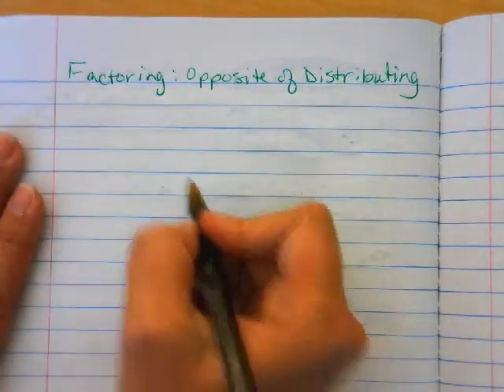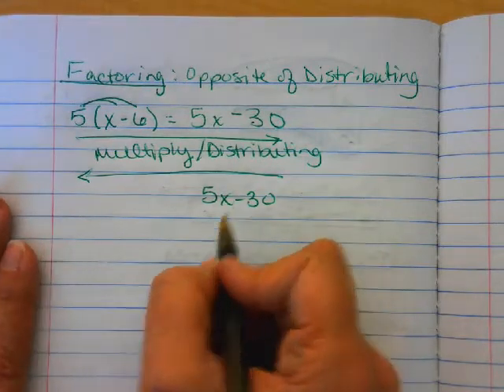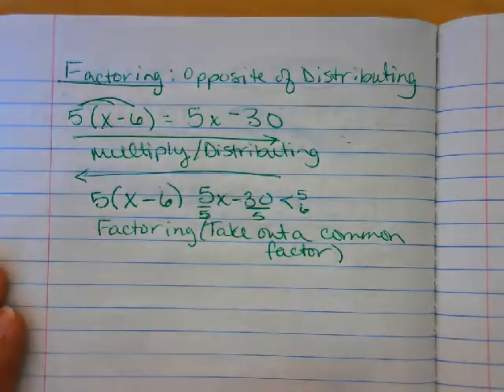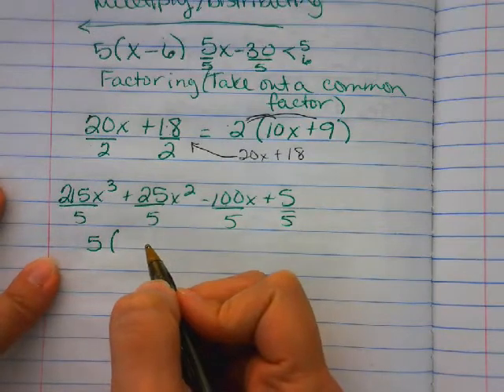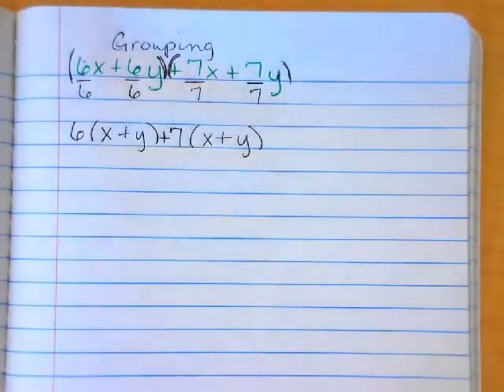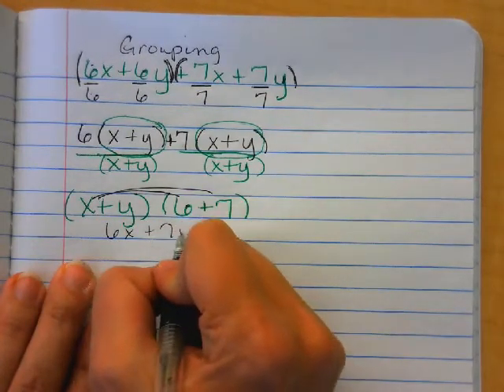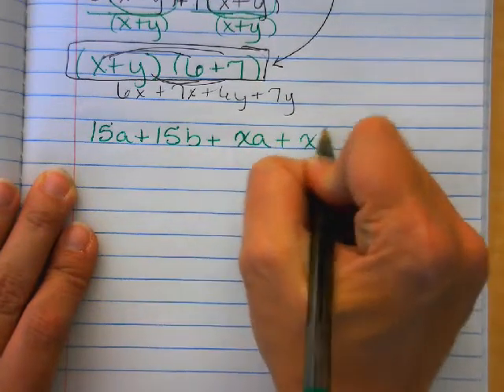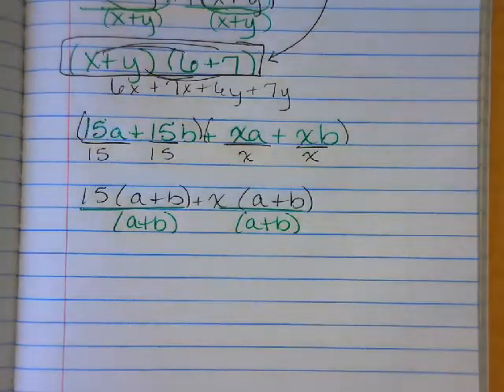8 GT Factoring journal notes